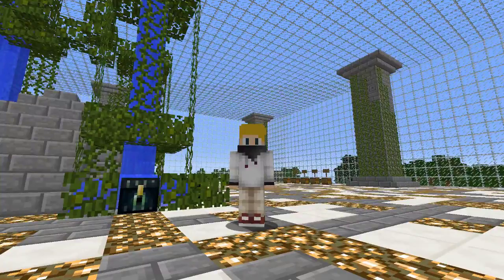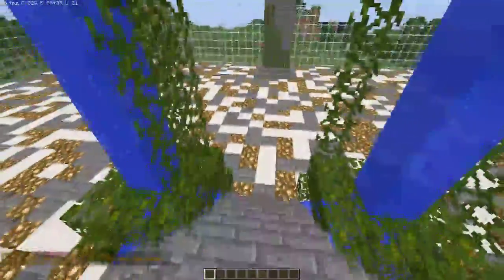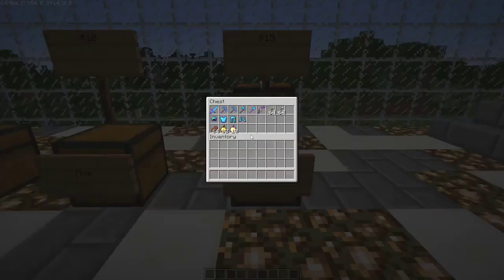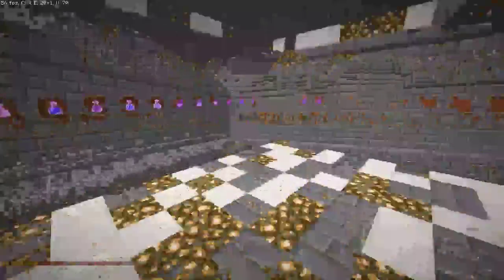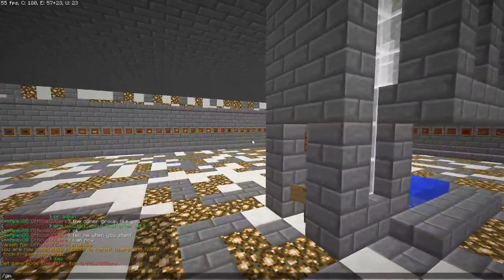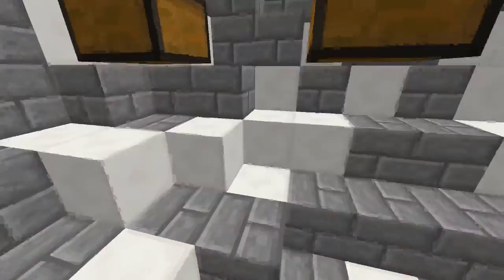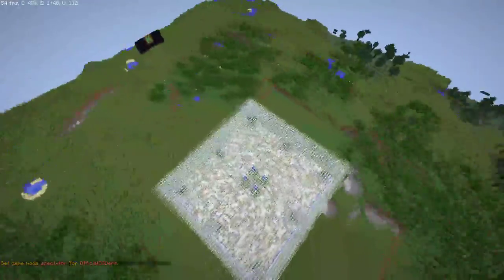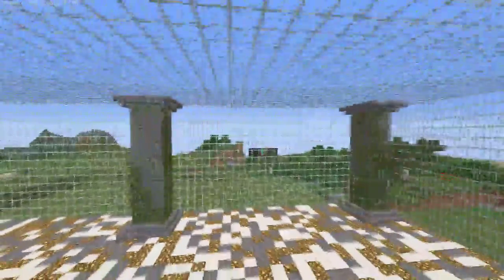We Need Developers!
My Skype: OfficialOGDerp

Owners Skype: LeaveMeAloneMom

Server Ip: MoonFactions.serv.gs